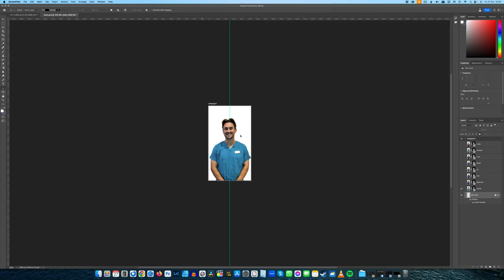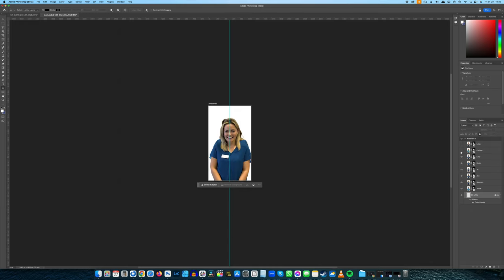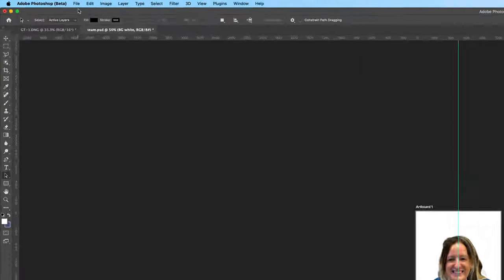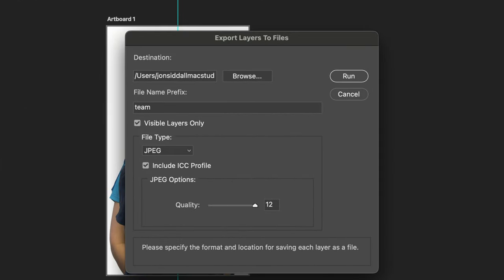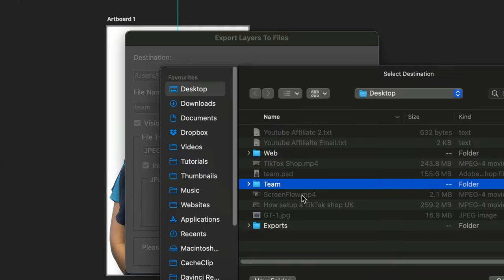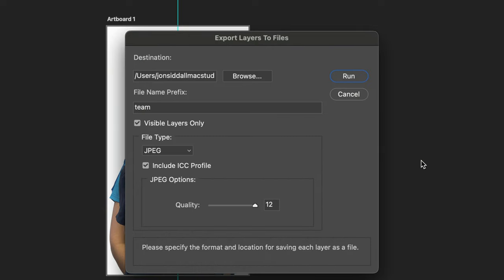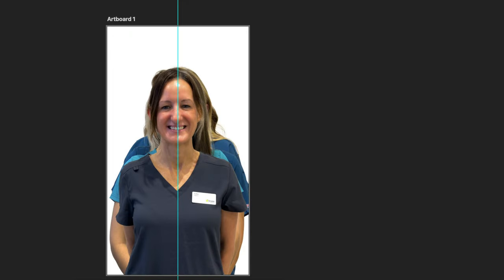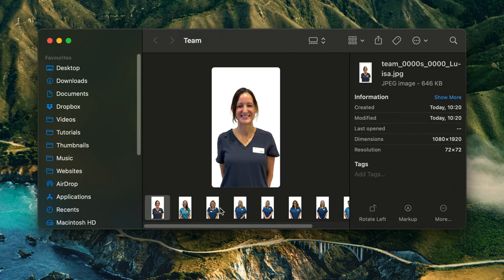Export Layers as jpegs in Photoshop - quick guide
Export Layers to Files in Photoshop
How to Export Layers as JPG in Photoshop
You can also export other formats like PNG too.

Select all the layers you want by enabling them
File, Export, Layers as files, choose destination folder, export